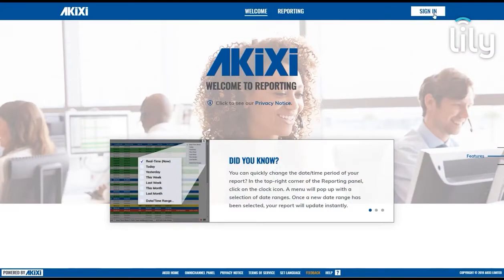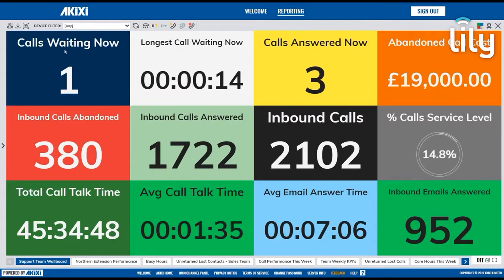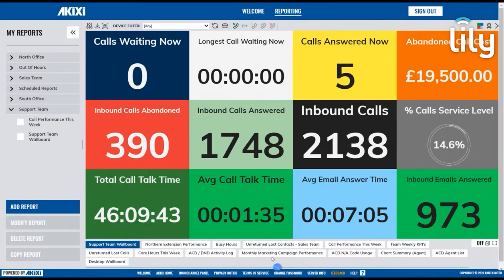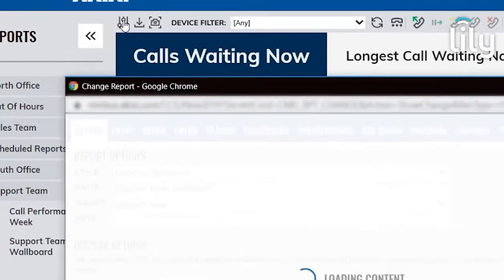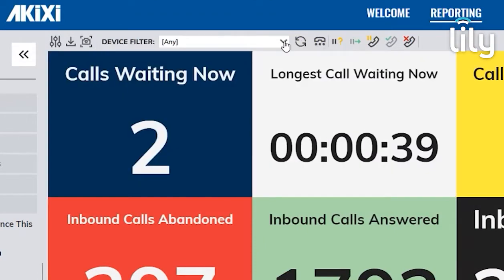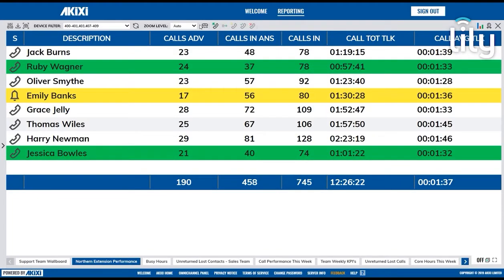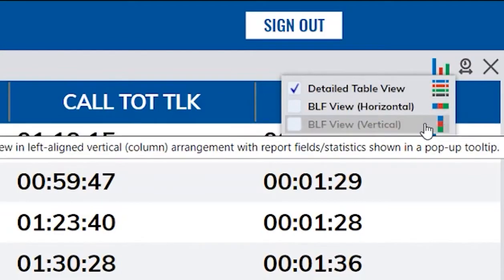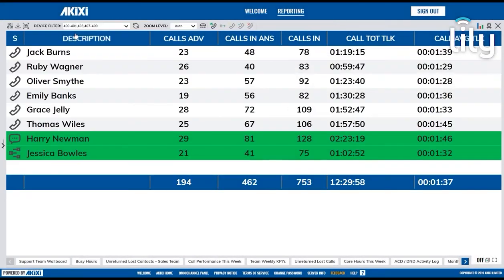Akixi - Navigating The Portal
Watch this video to understand how you can navigate the Akixi portal and run through the call management system setup processes like a pro!